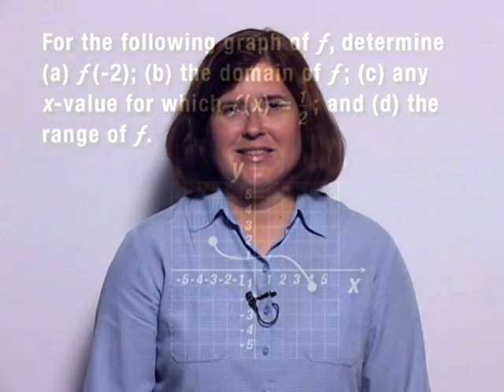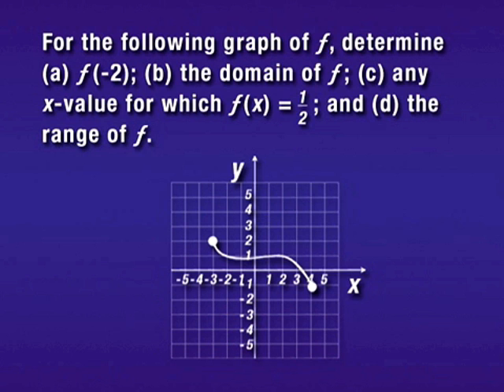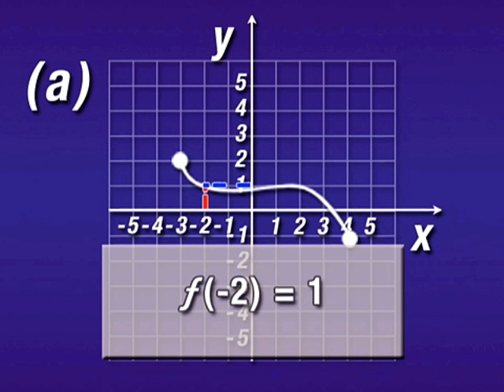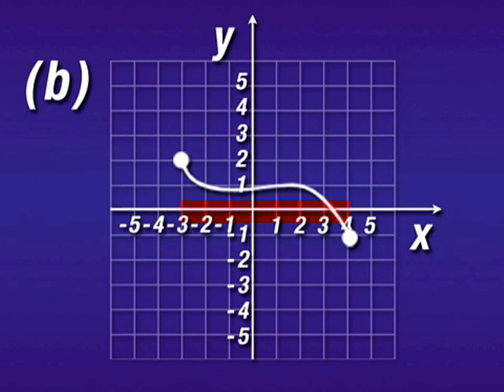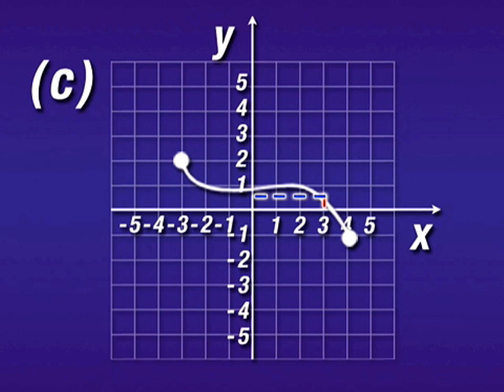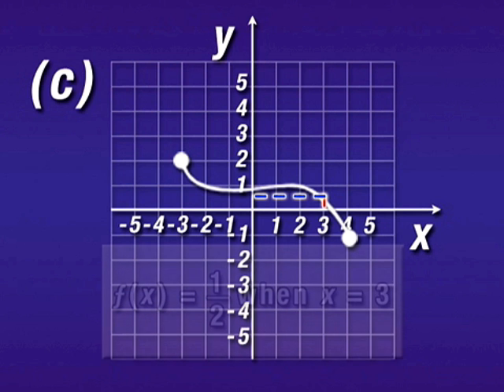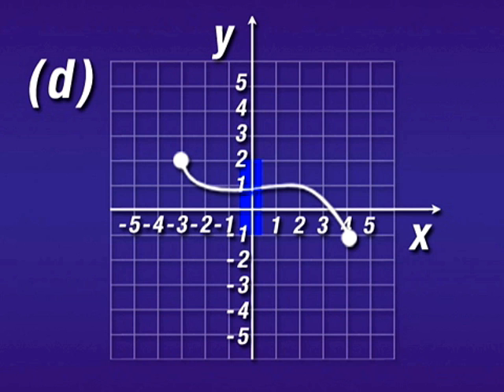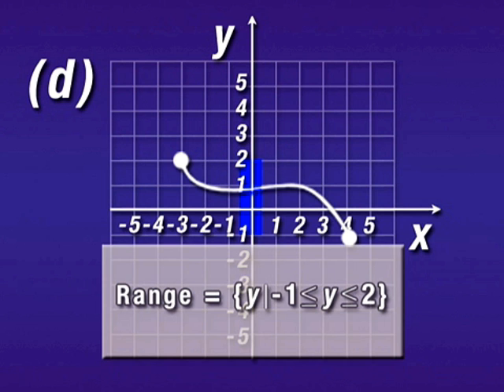Bittinger Elementary and Intermediate Algebra 7e Chapter Test Prep Ch. 7 Ex. 1